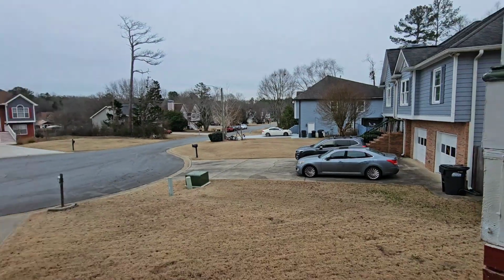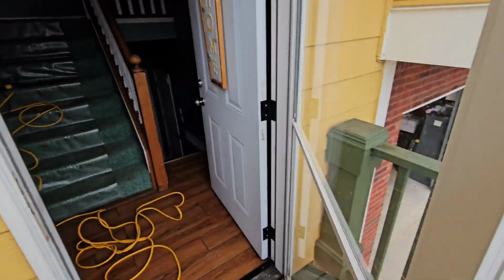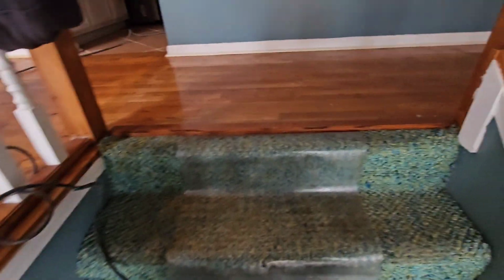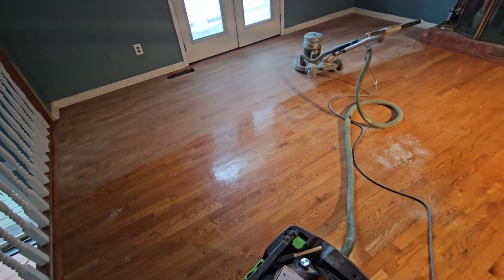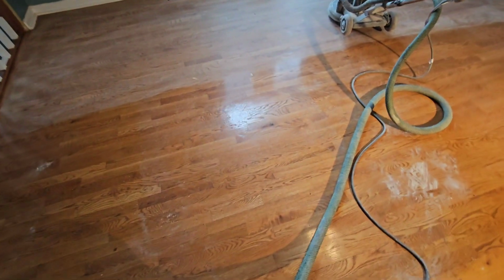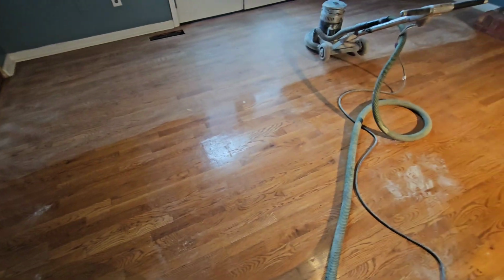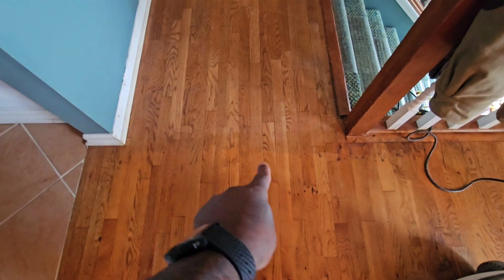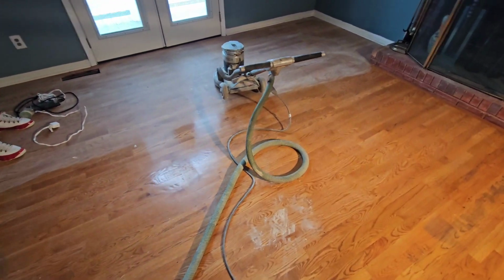Fixing A Bad Screen & Recoat – Restoring Hardwood Floors The Right Way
Fixing a Poor Floor Refinishing Job – How to Restore Hardwood Floors Properly

A homeowner hired another company to screen and recoat their hardwood floors, but the results were terrible—leaving behind a cheap, uneven finish with air bubbles. That’s when they called me to fix the problem and do it correctly.

✔ Why some screen and recoat jobs fail
✔ How to identify poor-quality floor finishes
✔ Step-by-step process to restore wood floors properly
✔ How to prevent bubbles, streaks, and uneven coatings

Many homeowners pay twice when a job isn’t done right the first time. Using the right materials and techniques makes all the difference. If your wood floors look dull, streaky, or poorly finished, this video will show you how to restore them like a pro.

🔎 Related Phrases:

Fixing A Bad Screen & Recoat, Restoring Hardwood Floors The Right Way, How To Fix A Bad Screen And Recoat, Professional Hardwood Floor Restoration, Why Some Floor Refinishing Jobs Fail, Best Practices For Screen & Recoat, How To Restore Wood Floors After A Bad Recoat, Signs Of A Poor Floor Refinishing Job, Fixing Uneven Floor Finishes, Common Floor Refinishing Mistakes, Best Polyurethane For Hardwood Floors, Uv Curing For Wood Floor Protection, The Right Way To Recoat Wood Floors, Floor Maintenance Tips For Homeowners, DIY Vs Professional Floor Refinishing